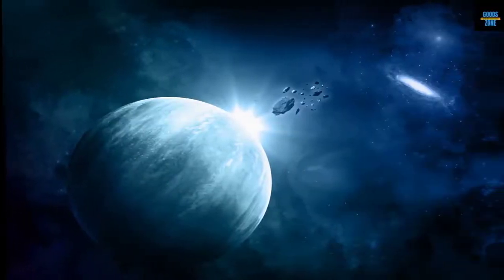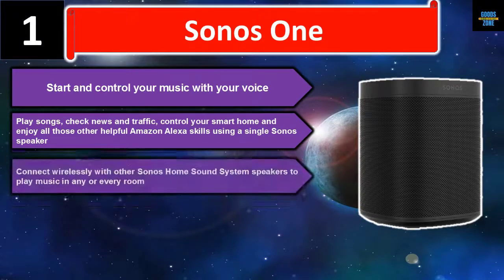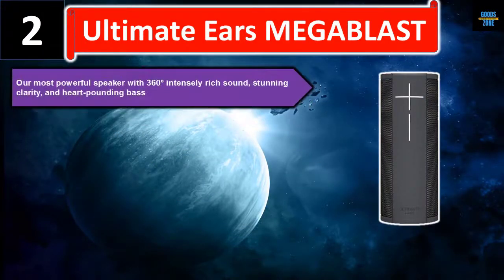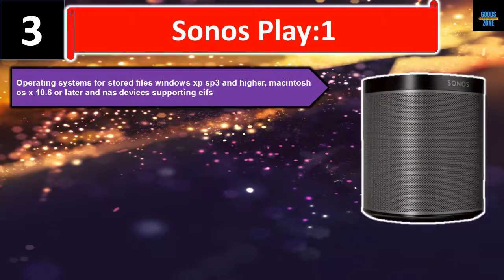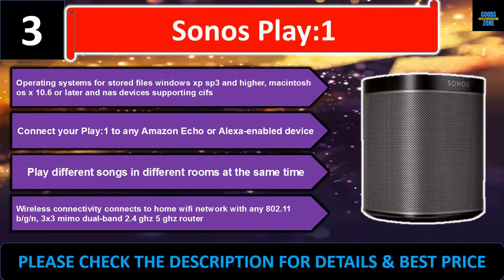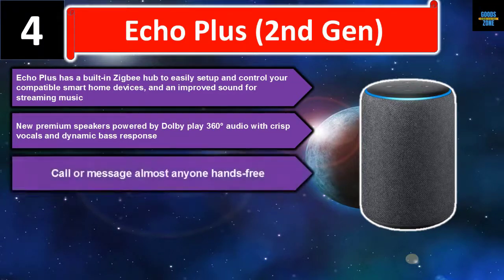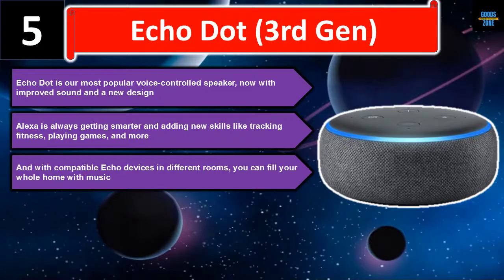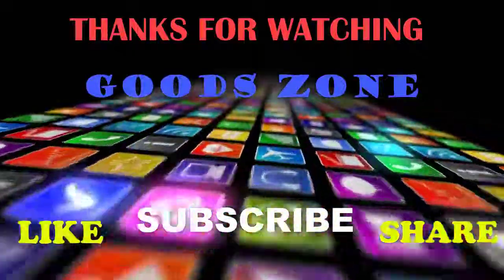5 Best Smart Speakers | Best Smart Speakers Reviews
5 Best Smart Speakers by Goods zone.

1. Sonos One ( Paid link )

2. Ultimate Ears MEGABLAST ( Paid link )

3. Sonos Play:1 ( Paid link )

4. Echo Plus (2nd Gen) ( Paid link )

5. Echo Dot (3rd Gen) ( Paid link )

In this video, we list Best Power Supplies.We tried to save your time. We tried to list them based on their quality, durability and price. You can choose any of them according to your choice and requirements.